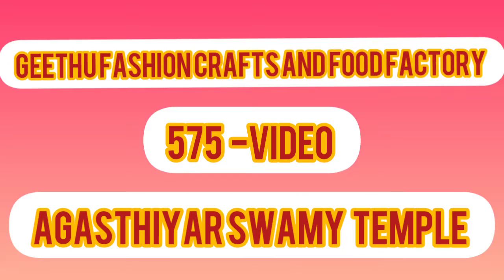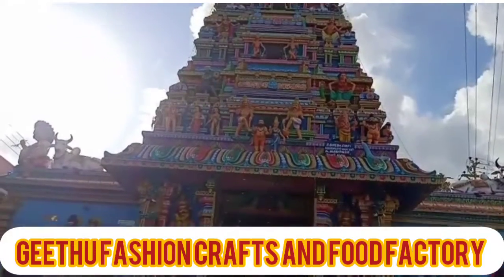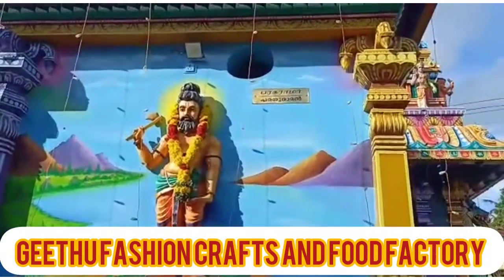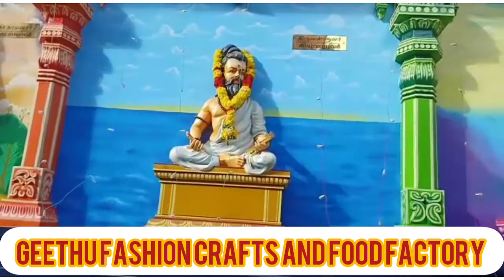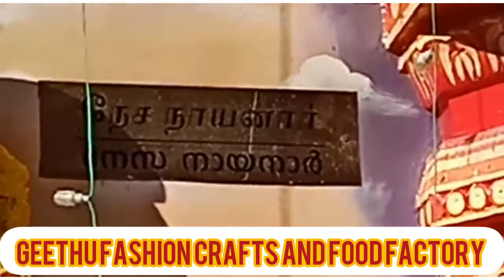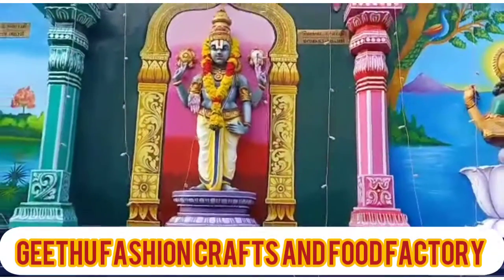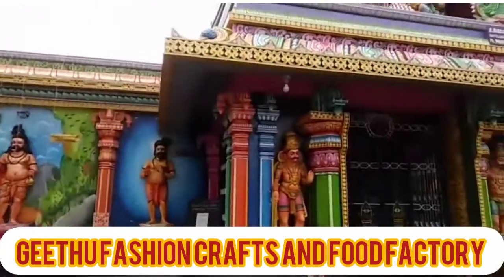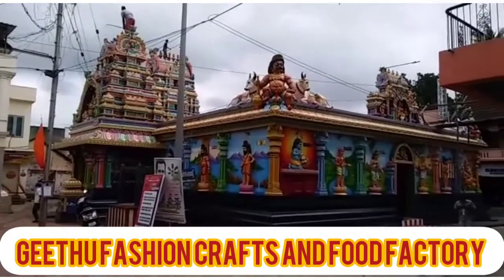AGASTHIYAR SWAMY TEMPLE /அகஸ்தியர் சுவாமி கோயில்